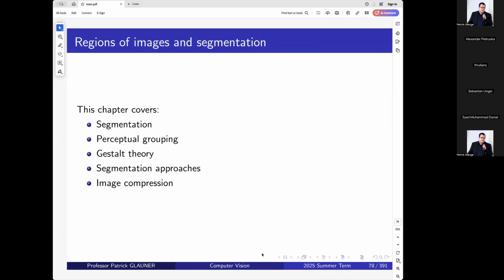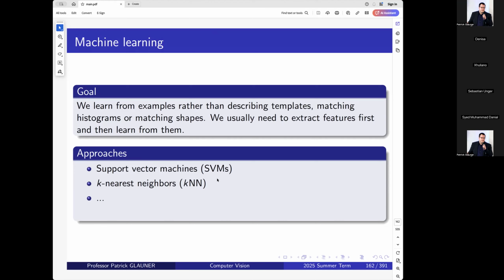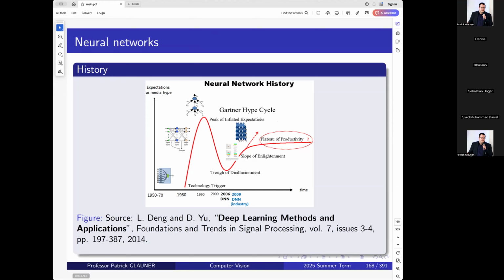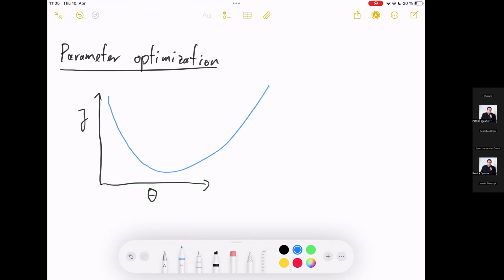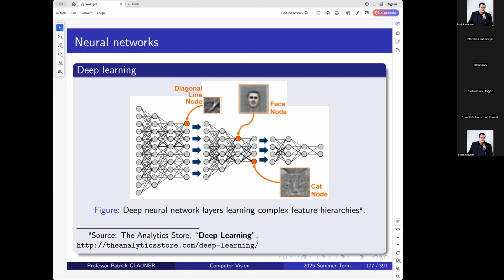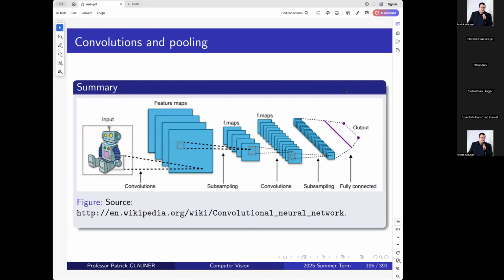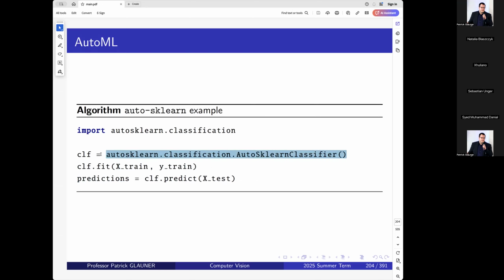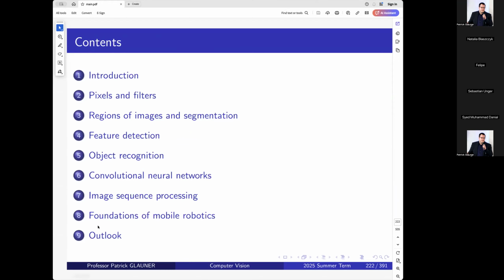Computer Vision: 3rd lecture (object recognition, convolutional neural networks)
Topics discussed:
- Object recognition: challenges, template matching, histograms, machine learning
- Convolutional neural networks: neural networks, loss functions and optimization, backpropagation, convolutions and pooling, hyperparameters, AutoML, efficient training, selected architectures